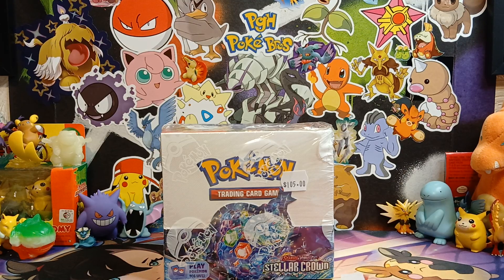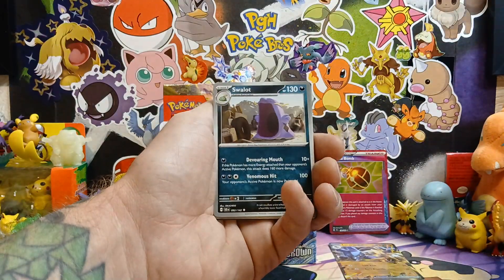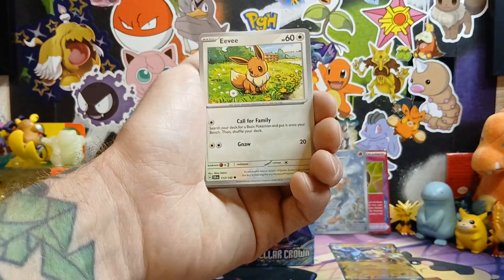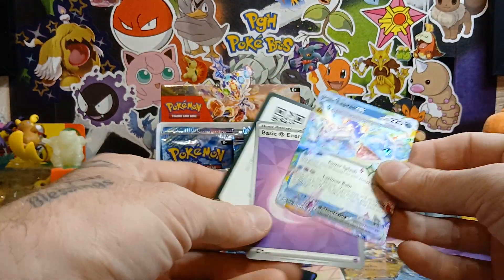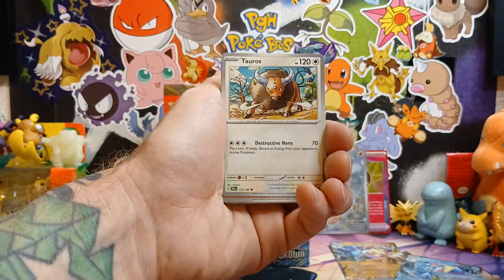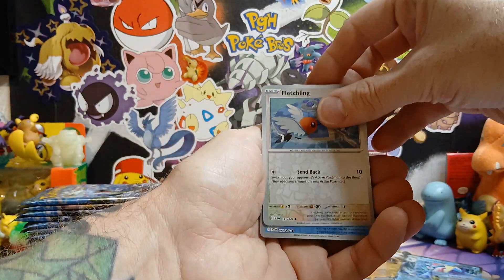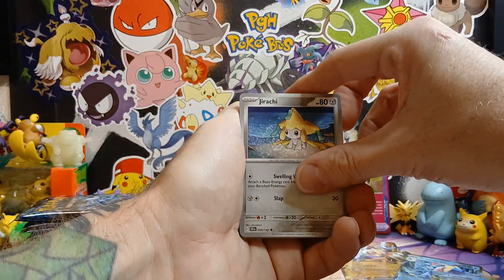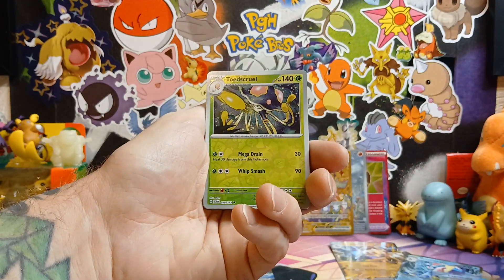Stellar Crown Pokemon Booster Box Opening. Will a Terapagos surface today?